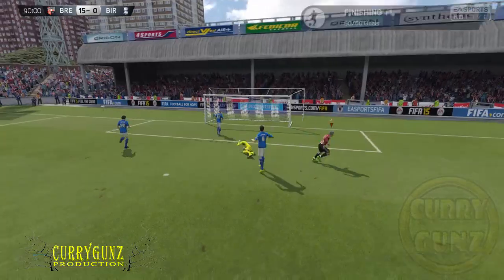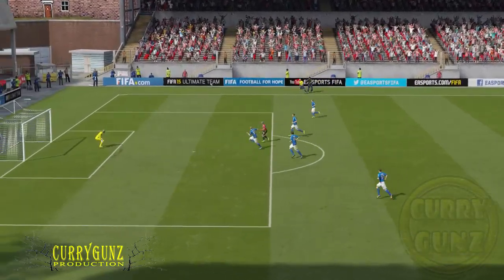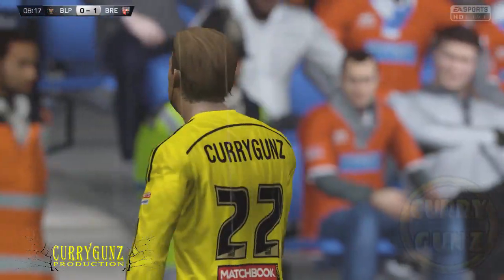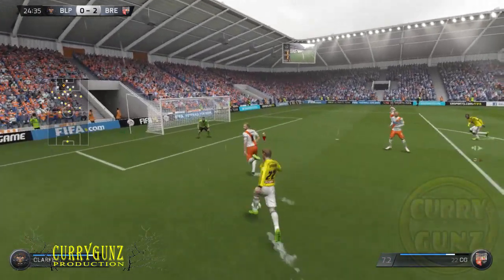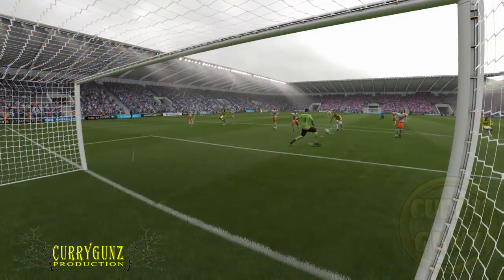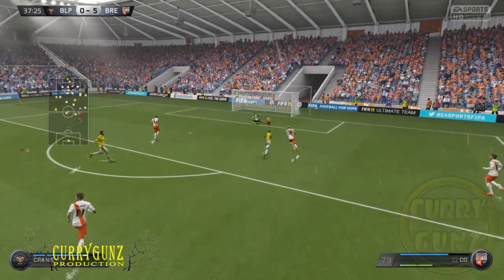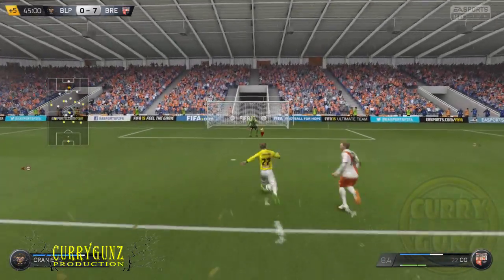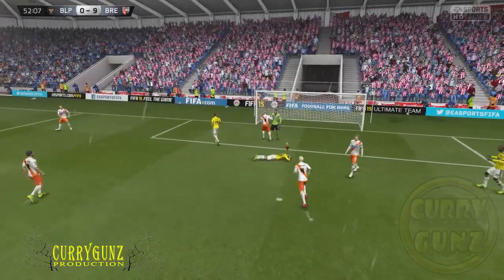Fifa 15: Goals & Fails Attempts.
Fifa 15: My PRO journey continues. Video with Goals and Fails Attempts to score.

CurryGunz's HOPE program (Helping Others Progress Effectively).